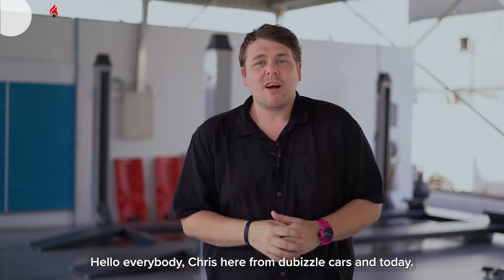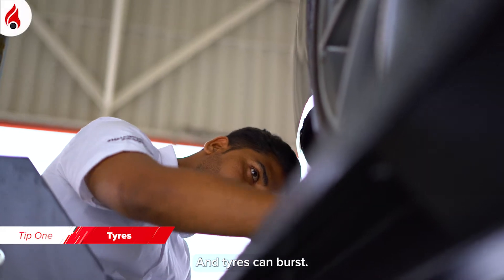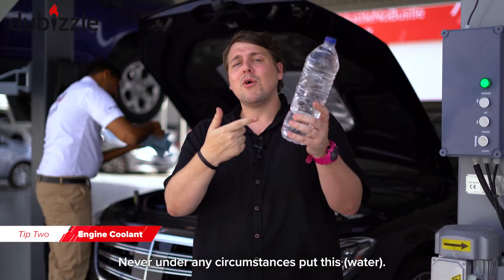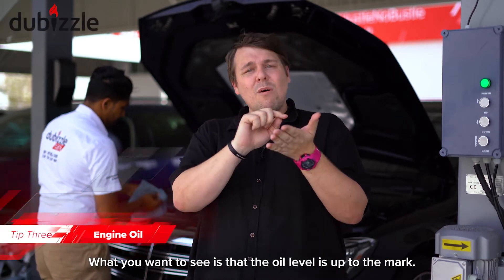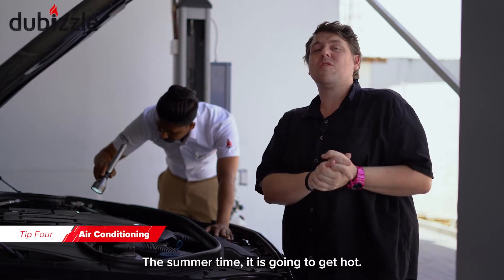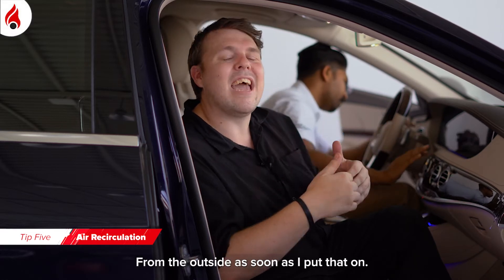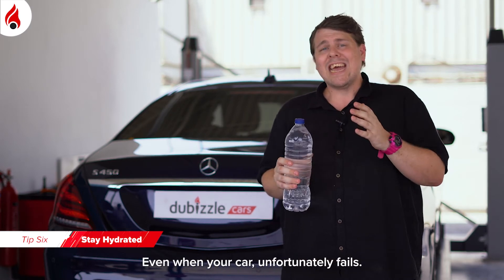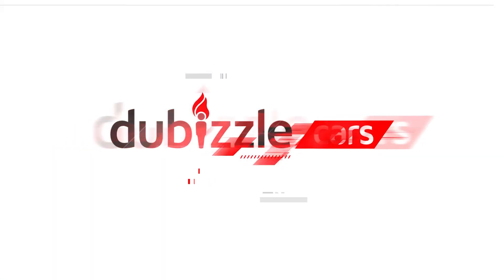How to keep car cool in summer - 6 tips I dubizzle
Keep your car running smoothly in the summertime with these 6 tips!

During the summertime, temperatures can soar to 50 degrees in the UAE and keeping cool can be hard. Here are our tips to keep you and your car going during the hottest part of the year.

0:00 Introduction
0:11 Tip 1 - Tyres
0:38 Tip 2 - Engine Coolant
0:54 Tip 3 - Engine Oil
1:13 Tip 4 - Air Conditioning
1:40 Tip 5 - Air Recirculation
2:11 Tip 6 - Stay Hydrated
2:30 Outro

رح نعطيك 6 نصائح مفيدة لك ولسيارتك بفصل الصيف!

كلنا بنعرف انه درجات الحرارة بالإمارات خصوصاً بفصل الصيف بتكون مرتفعة، ويمكن توصل 50 درجة مئوية، وهالحرارة بتأثر على برودة سيارتك وراحتك!
 تعرف معنا على أهم النصائح اللي ممكن تساعدك تخلي سيارتك باردة لحتى تنبسط بمشاويرك بفصل الصيف!

 وإذا كانت سيارتك محتاجة فحص، ما عليك إلا إنك تحجز موعدك اليوم مع دوبيزل كارز وخلي الباقي علينا!